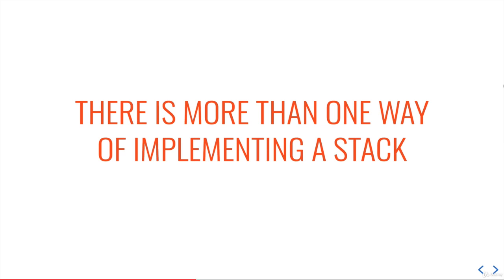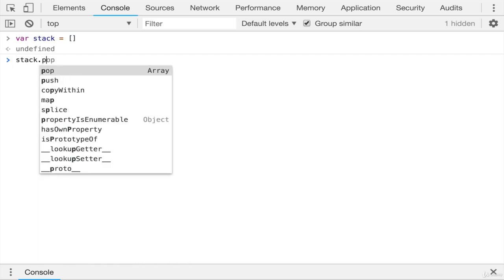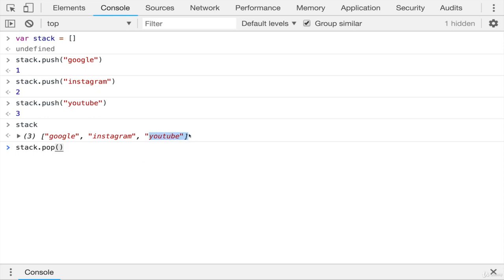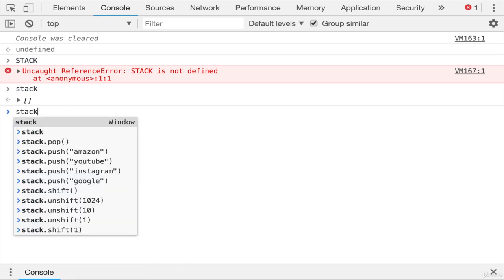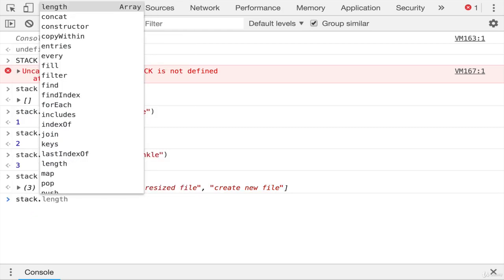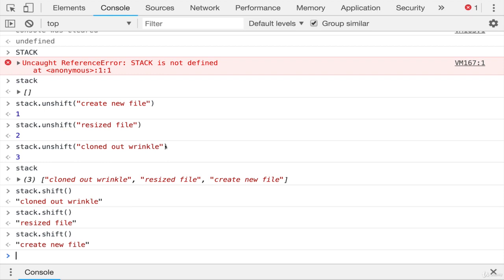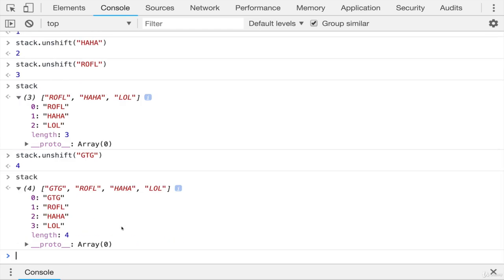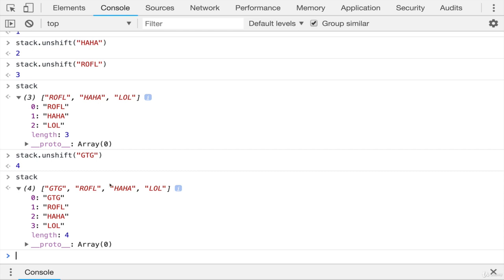123 Creating a Stack with an Array